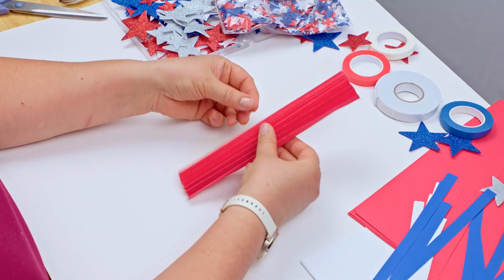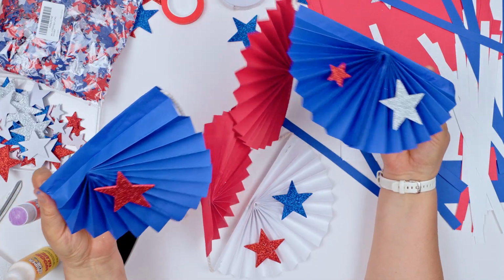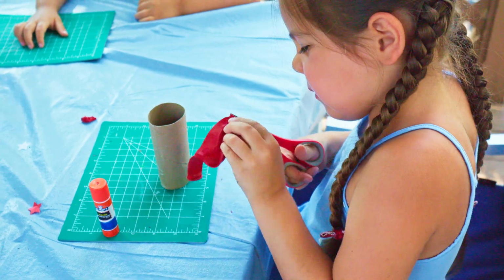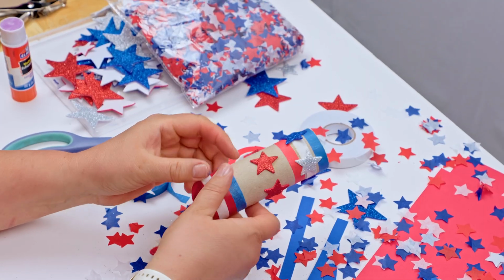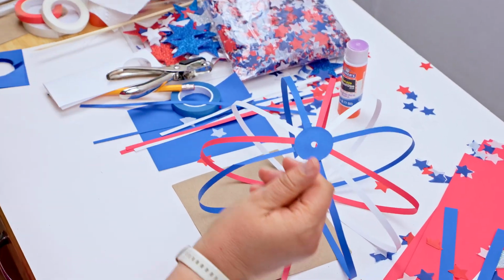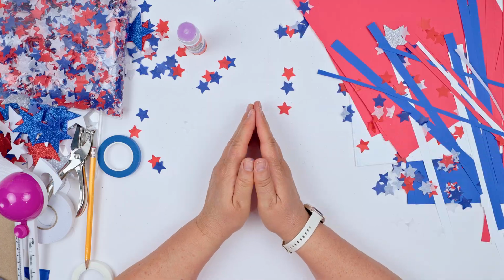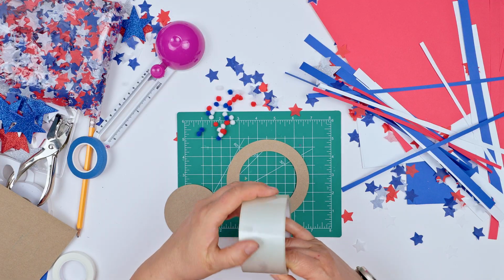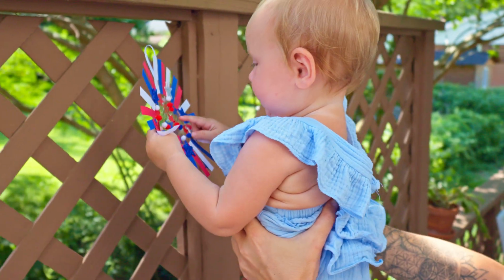Easy 4th of July Crafts for Kids | Fun DIY Decorations for Independence Day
Get ready to celebrate Independence Day with fun and easy 4th of July crafts for kids! In this video, we'll show you how to make festive decorations using simple materials. Even the youngest children can join in with the help of parents or teachers. These creative projects will bring red, white, and blue cheer to your holiday party!

Perfect for family activities or classroom projects, our step-by-step guide will help you create beautiful crafts that everyone will love.

00:00 Accordion Paper Garland
02:01 Paper Firework Craft
03:30 Spinning Pinwheel
05:52 Easy Craft for Toddlers